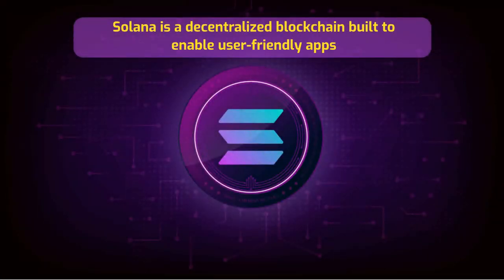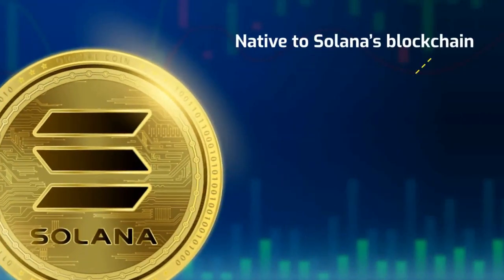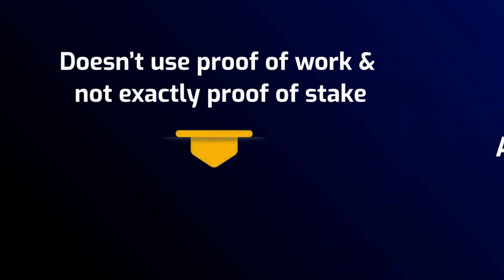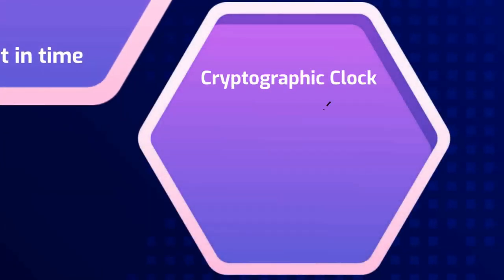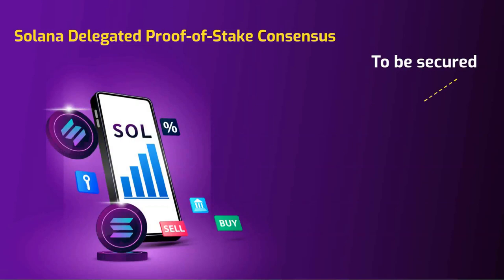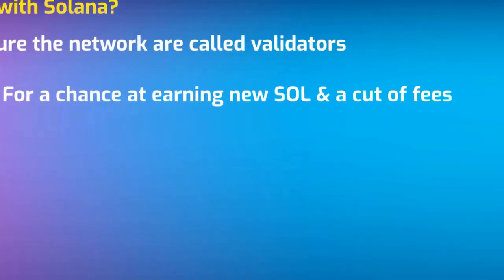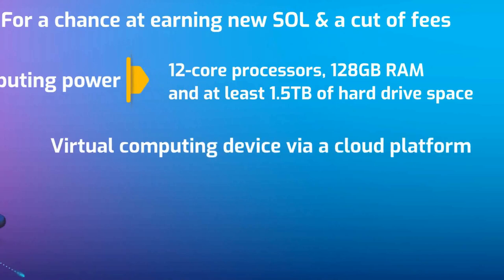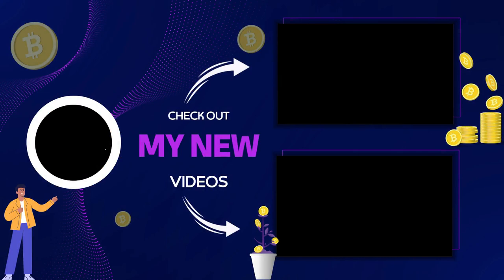Solana- Learn About Solana in Just 4min! SOL Beginner’s Guide - 索拉纳加密货币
What is Solana? About Solana Coin: SOL – Beginner’s Guide
Solana is a decentralized blockchain built to enable user-friendly apps.

Solana and Polygon (Matic) are designed to solve some Ethereum problems, I recommend you to know more about Polygon (Matic):
Solana is a public, open-source blockchain that supports smart contracts, including NFTs and a variety of dApps. Native to Solana’s blockchain is the SOL token which provides network security through staking as well as a means of transferring value. Since launching in 2017, Solana has grown to become one of the largest cryptocurrencies in the world.
What Makes Solana Unique?
The biggest draws of Solana are its fast and cheap transactions. It's reportedly able to handle 65,000 transactions per second, and the average cost per transaction is $0.00025. Solana is able to do that because it doesn’t use proof of work and not exactly proof of stake. By using proof of history, Solana offers exponentially faster transaction speeds than its closest competitors, Ethereum and Cardano, at a fraction of the cost.
How does staking work with Solana?
The computers that secure the network are called validators. Participants stake their own SOL to become a validator, in exchange for a chance at earning new SOL and a cut of fees. participating as a validator requires advanced computing power while staking your SOL to create liquidity requires not transferring or selling your SOL holdings.

Solana
sol
sol crypto
crypto sol
solana hack
what is solana
solaland crypto
cryptocurrency for beginners
solana explained
solana for beginners 2022
solana crypto 2022
solana for beginners